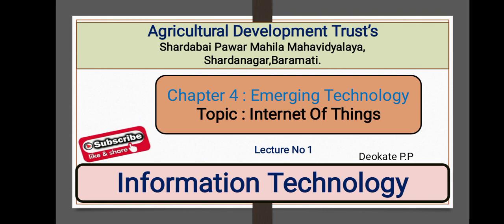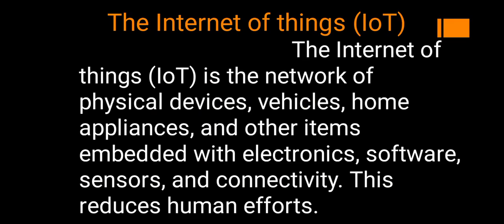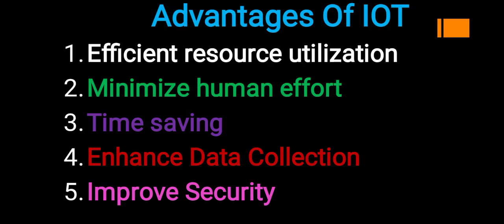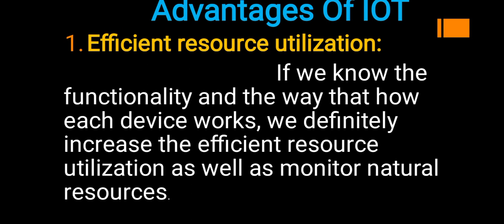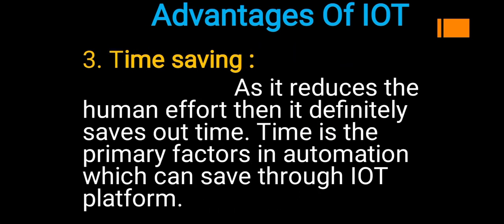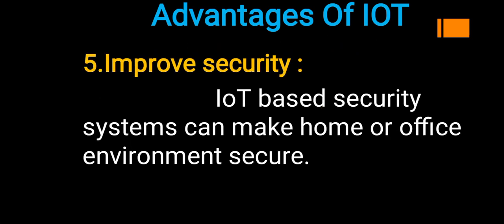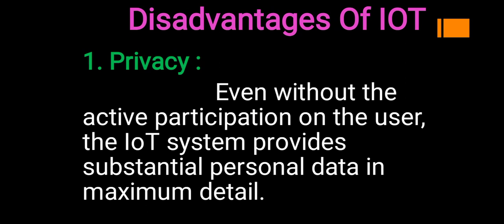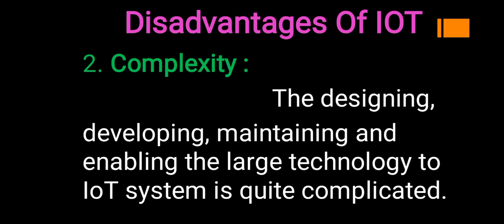1. Internet Of Things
What is IOT. Advantages & Disadvantages of IOT